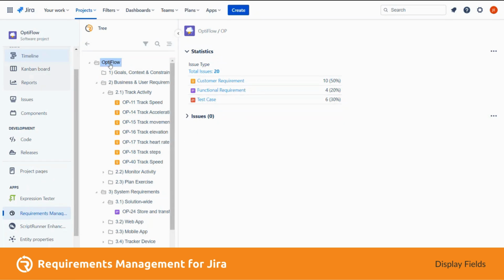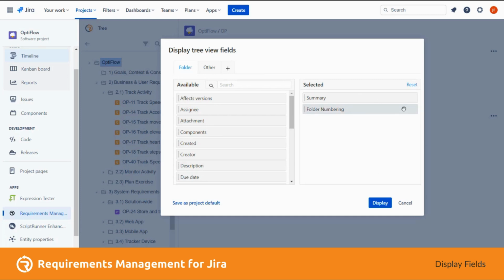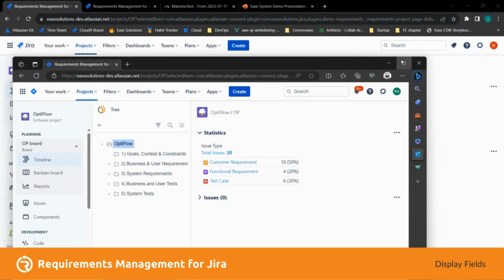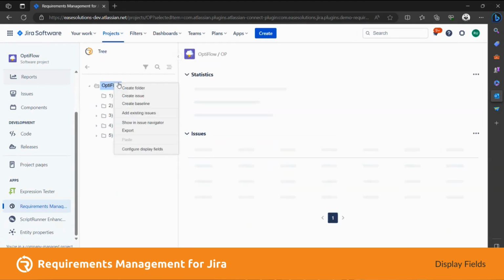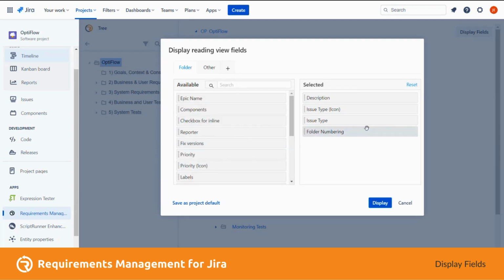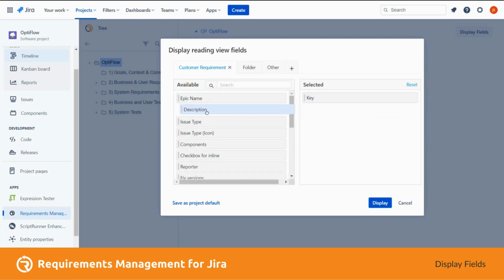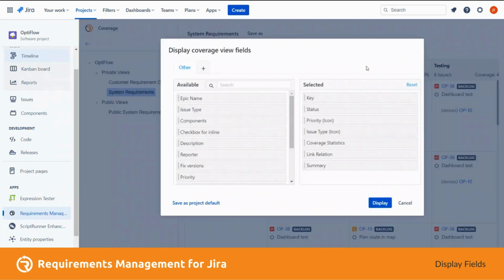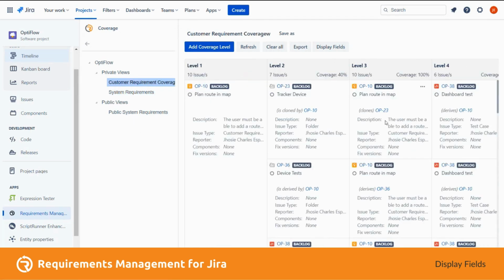R4J Tutorial - Display Fields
✅ R4J tutorial and demo on display fields.